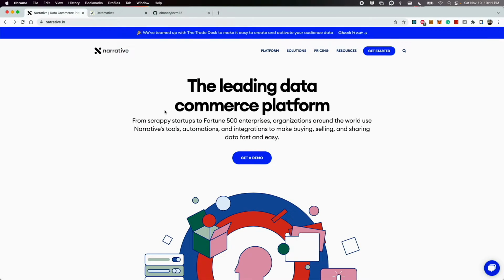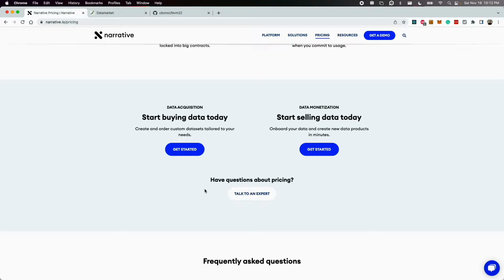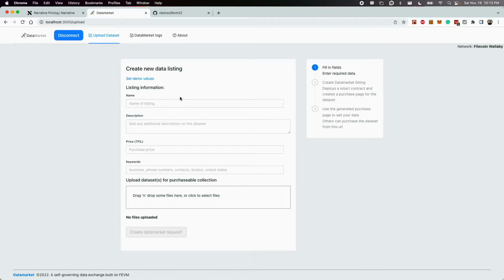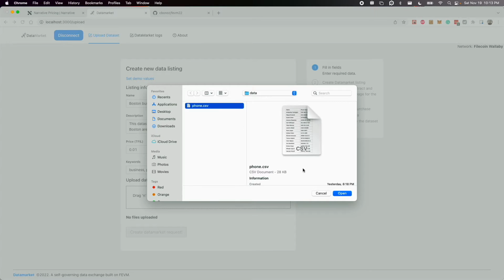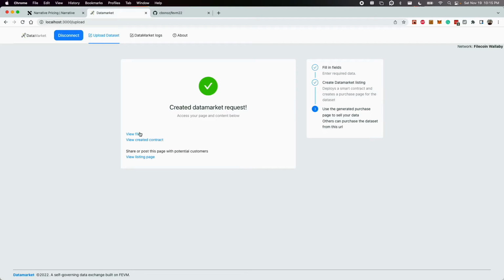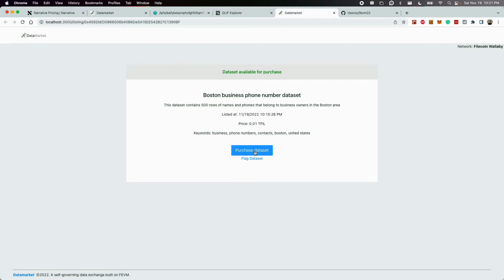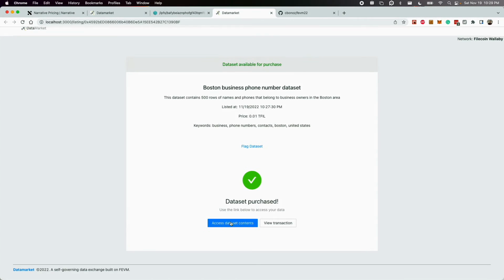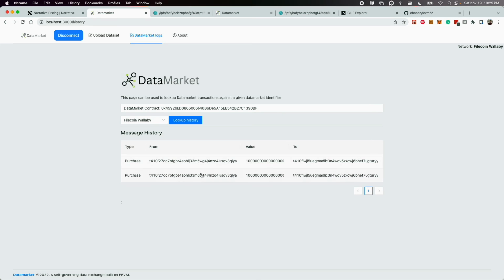DataMarket: A prototype data marketplace built on FEVM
Datamarket is an open blockchain platform designed to enable anyone to create Data purchase or checkout pages on the FEVM (Filecoin ethereum virtual machine) network.

This project was built for HackFEVM 2022 on ethglobal, submitted to the Best use of FEVM to build building blocks and general category.

Note this project is currently a demo prototype and would require additional work to be production ready on FEVM mainnet.